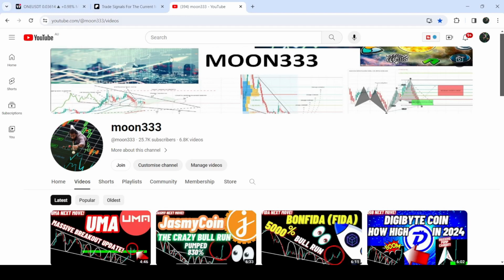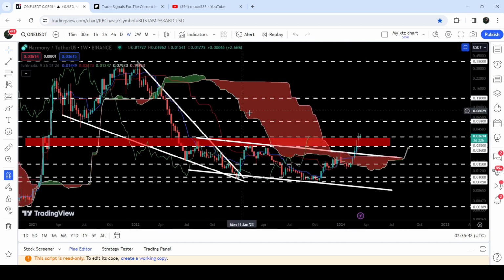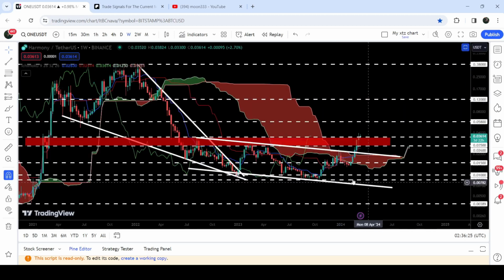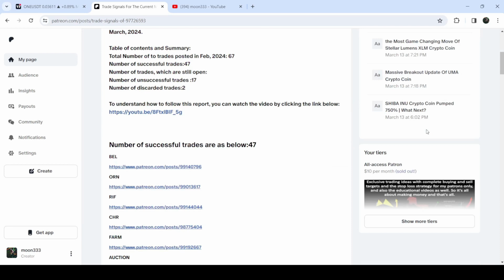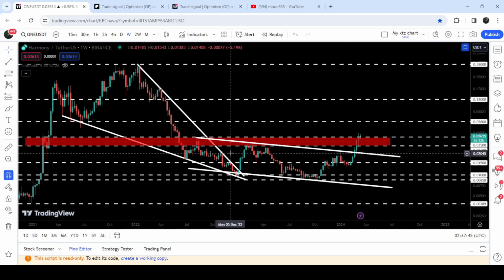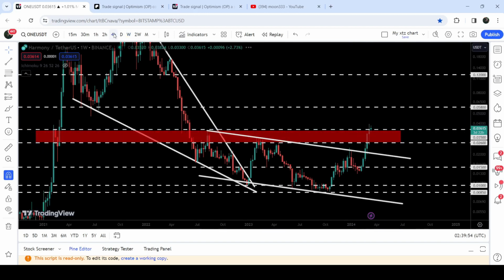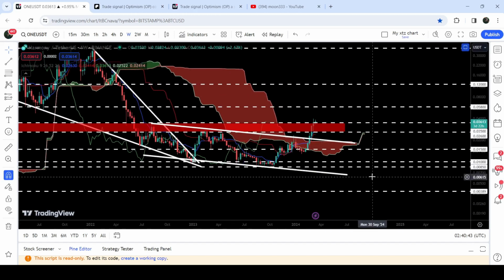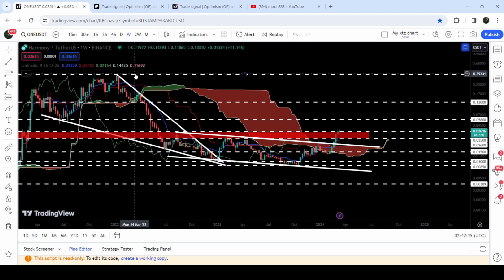Harmony (ONE) Crypto Coin | Finally It Has Happened!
Or